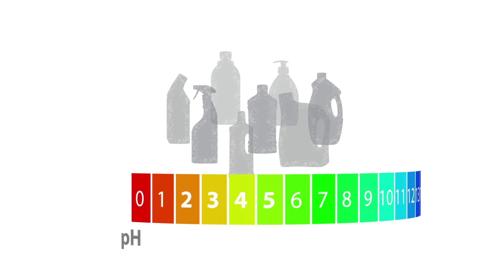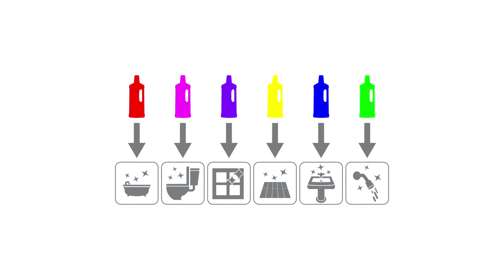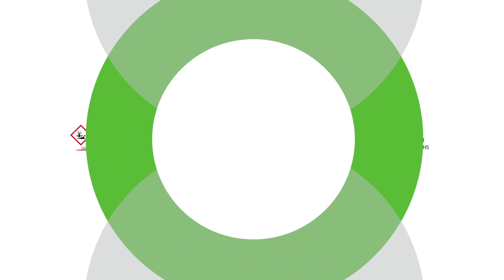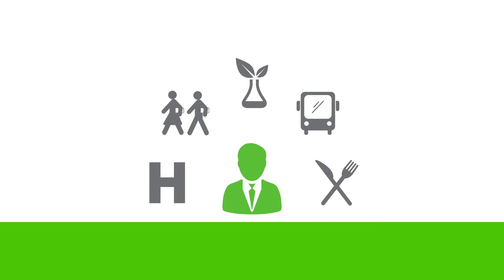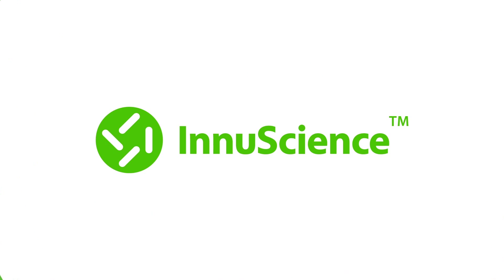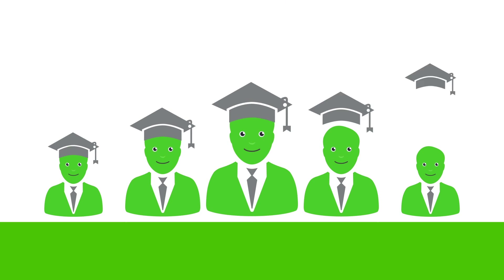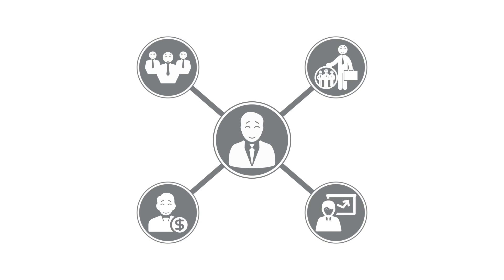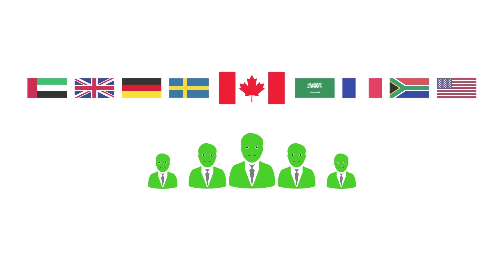InnuScience™ Corporative - ENG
InnuScience : Biotechnology products that are super-efficient, safer and less expensive than traditional chemicals.